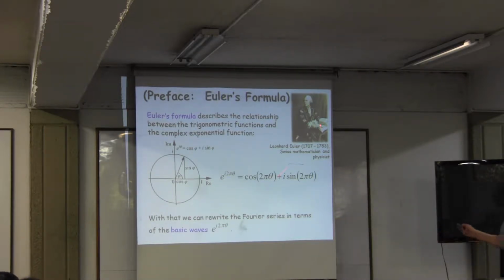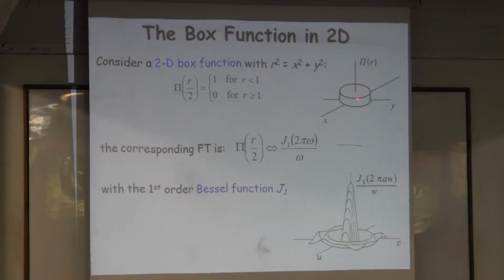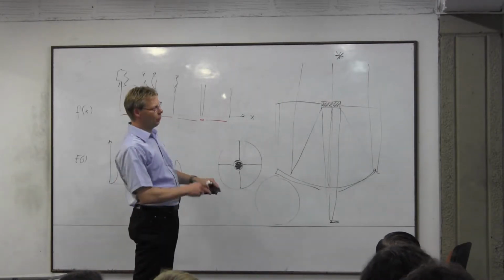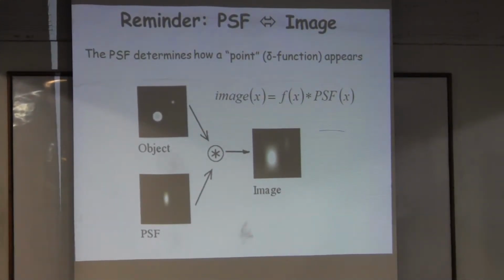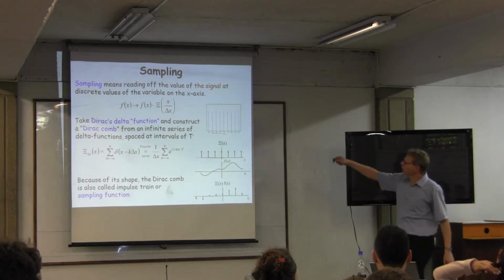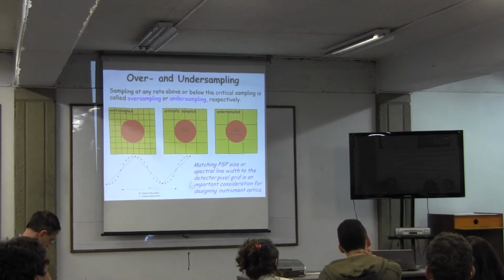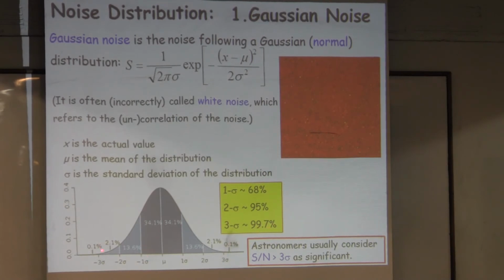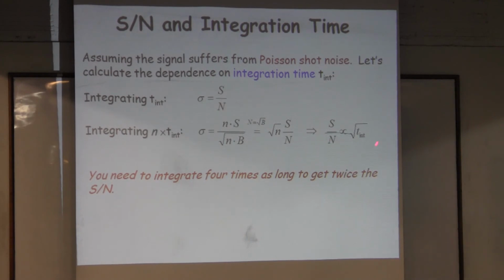AstroTwinCoLO - Course 2 - Astronomical Observing Techniques - Session 2.